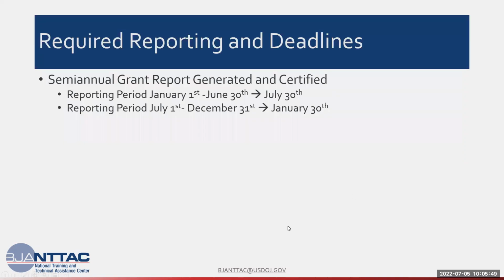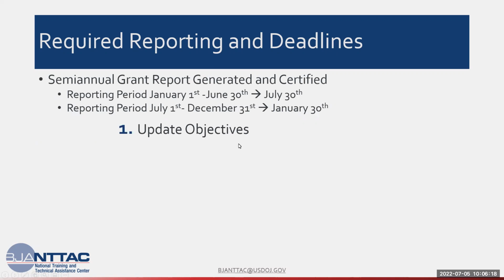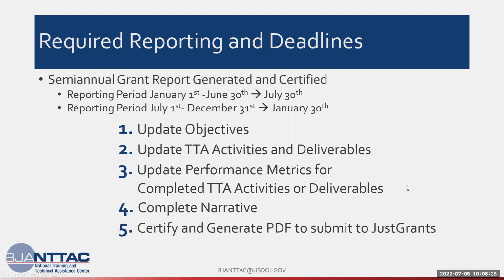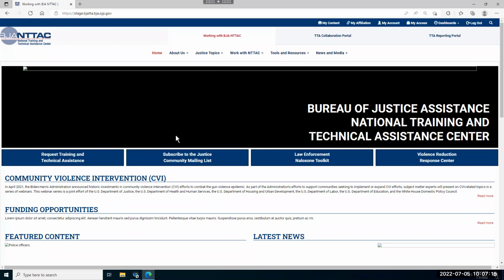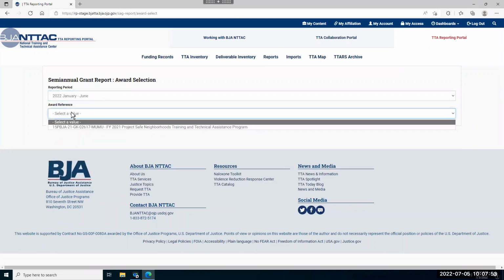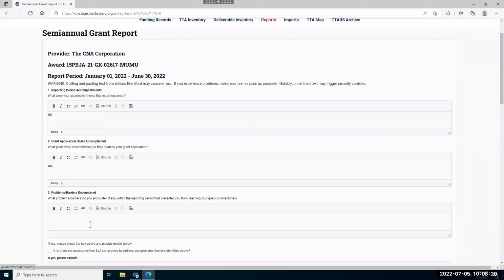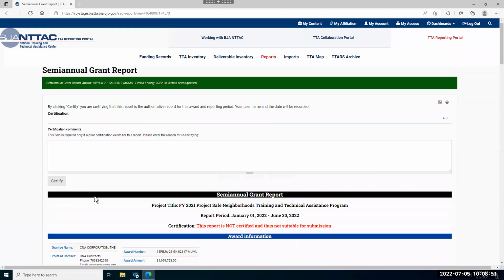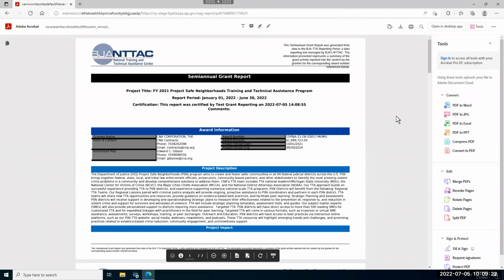Completing the Semiannual Grant Report in the BJA TTARP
This video will demonstrate how to complete Semiannual Grant Report requirements in the BJA Training and Technical Assistance Reporting Portal (TTARP).

0:00 Introduction and Semiannual Grant Report requirements
1:48 Completing the Semiannual Grant Report in the BJA TTARP
3:53 Additional Resources